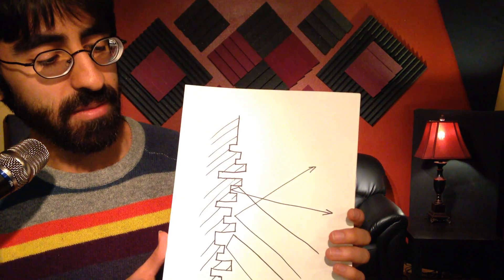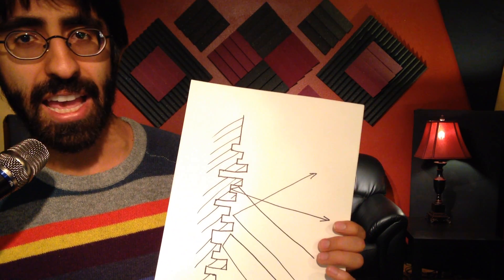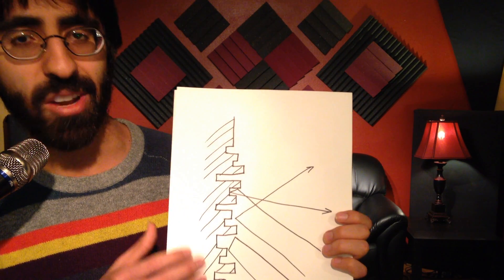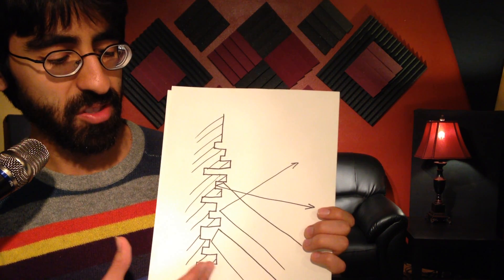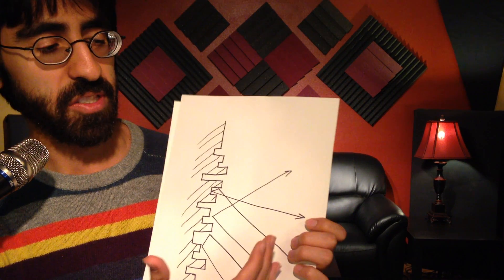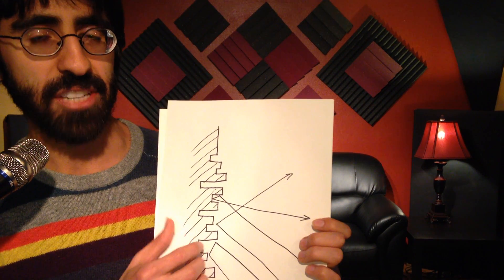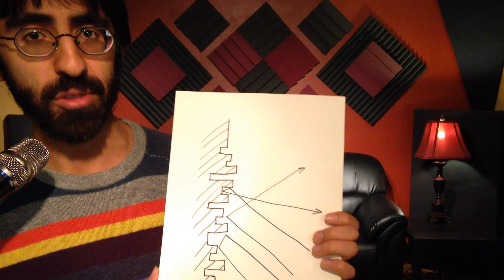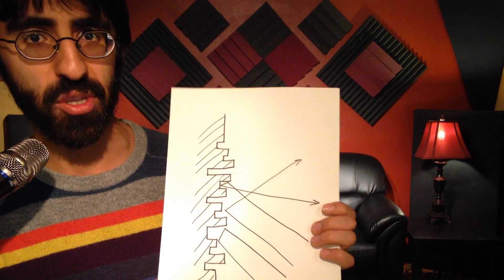Sound Propagation Demo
Sam Sabbagh demonstrates sound propagation in three ambient environments